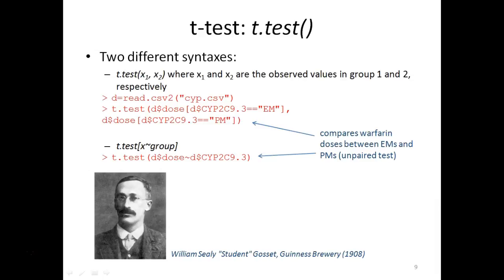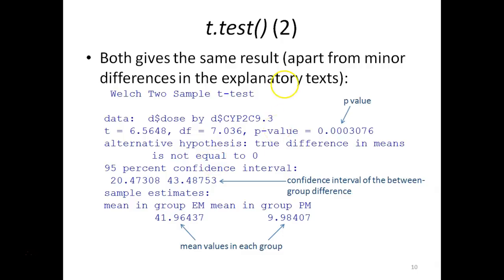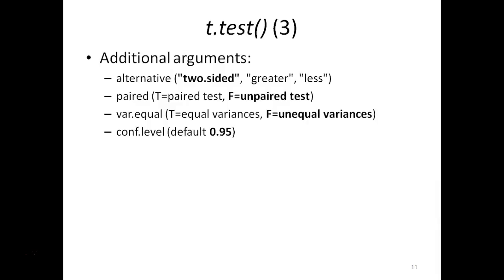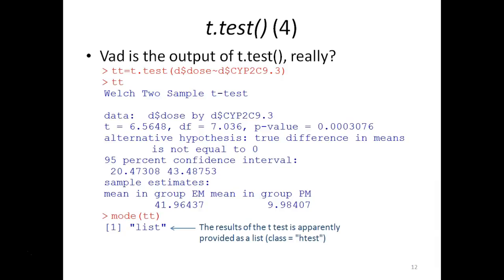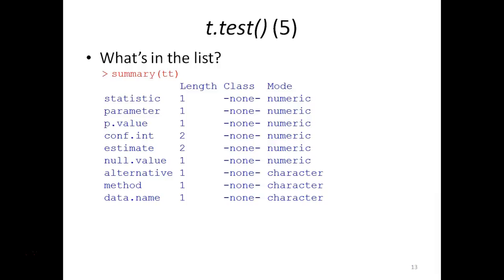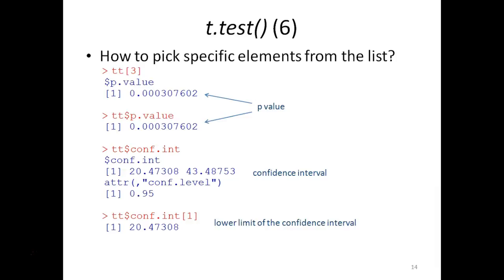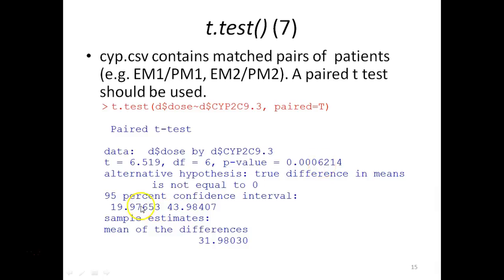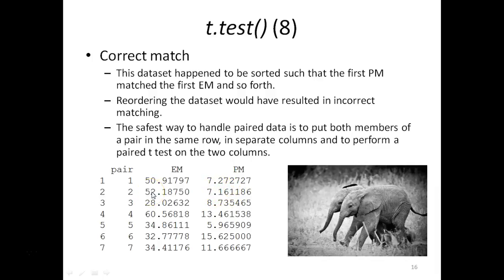t-test in R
This video is about Student's t-test, but also about how to extract p-values, estimates and other results from any statistical test in R.